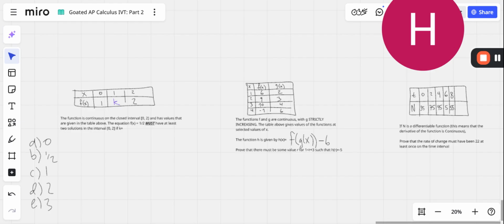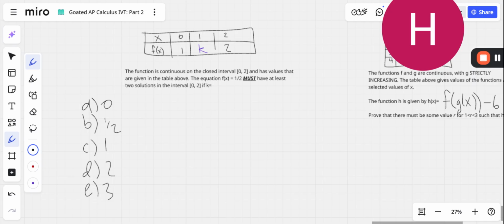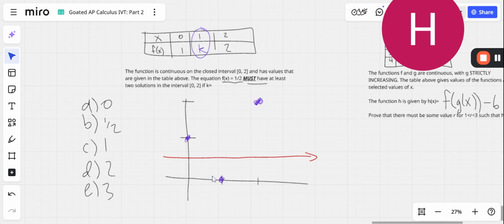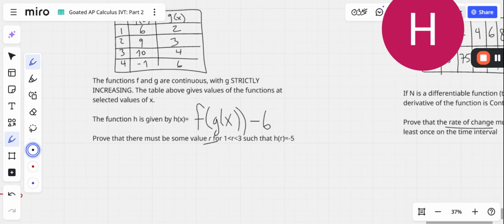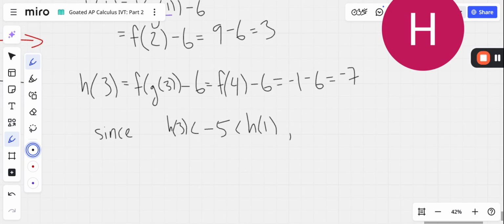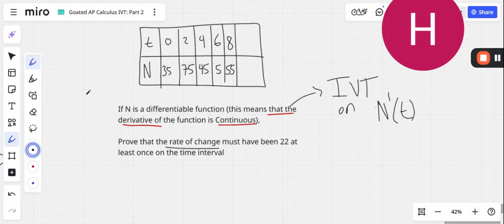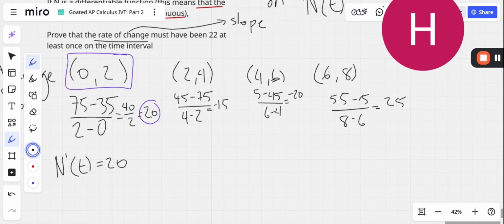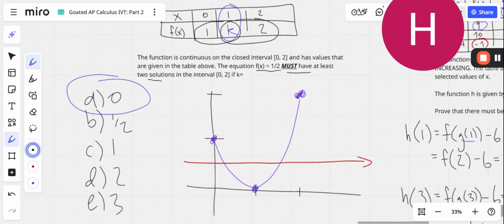MASTERING IVT in Action: Part 2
In this video, I dive into part two of using the Intermediate Value Theorem (IVT), specifically for AP Calculus and Calc 1 students. These problems will have us consider functions which do not have an explicit equation such as a polynomial/trigonometric/etc. function. I'll show you how to use a visual argument, as well as how to use a chart with given function values in order to still apply the fundamental principle of the IVT. In general, we need to consider the endpoints of a given interval, and then determine if we are able to pinpoint an intermediate value within that range. The final problem will challenge you a bit to consider the Slope of the values on the graph, which will allow us to first calculate some average rates of change on several given intervals. We will look at a question like Problem 3 later in the school year when we are working more with derivatives, but this is a good setup for now.
Give yourself about 8 minutes to try these 3 questions out for yourself first, and then you can un-pause the video to come back and see how it was done here.

- It is unlikely that you will see many problems on the AP Calculus exam which require you to apply the IVT, but there will likely be one maybe two of them. It is also just a useful theorem to keep in mind as a direct result of continuity, so it's possible that it will help motivate the process of solving other problems; usually it will be presented as the part a) of a Free Response Question

- You can evaluate functions in many different ways, and you can be presented a function in many different forms: a table, a graph, a composition, etc., The principle of the IVT is still as follows: if a function of any type is continuous, then the function must take on all Intermediate Values at some point.

- If we know that a function is "differentiable," that means that the "slopes" are continuous(this means that the graph would look "smooth," with no sharp corners in it), and so we can even use the IVT on the slopes . . very interesting, yes I know.

Chapters
0:00 Introduction
1:00 Fundamental Principle of IVT Used Here
1:30 First Glance at the Problems
2:30 Problem 1: Missing Function value, "k"
3:00 Visual Representation
5:00 Problem 2: Analysis on a Composition Function
7:00 Carefully Formatting the Answer
8:00 Problem 3: IVT Applied to the Derivative (the Slope)
8:45 Calculating Several "Average Slopes"
10:00 Using the IVT on the Average Slopes
11:00 Some Concluding Blab